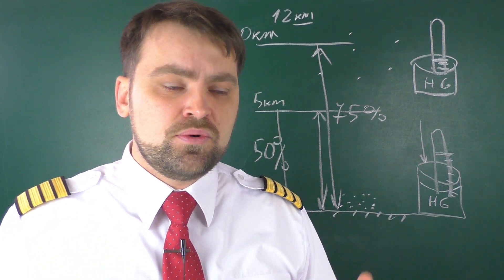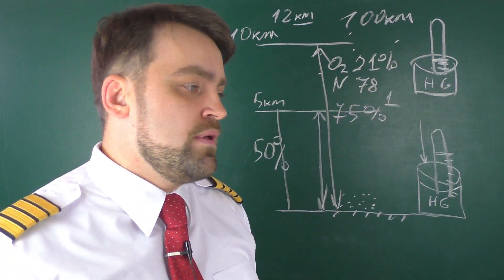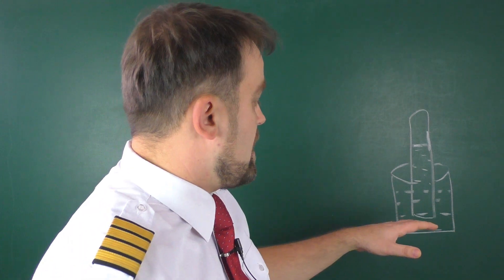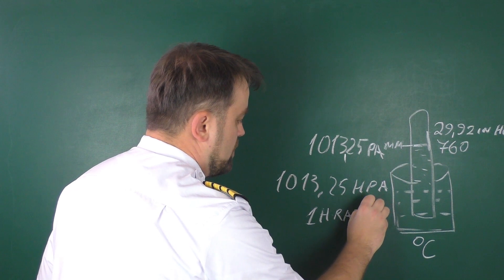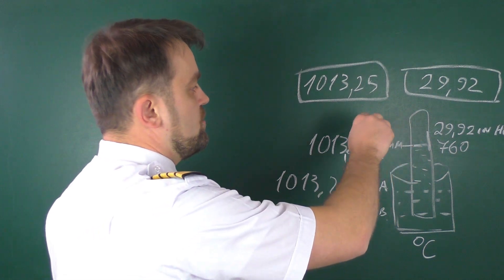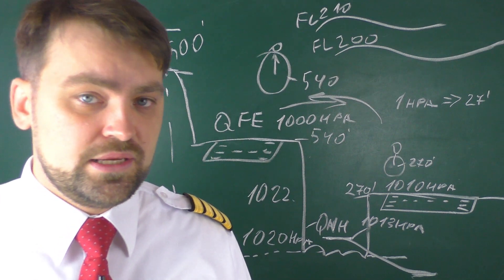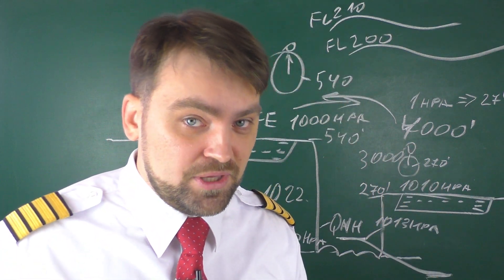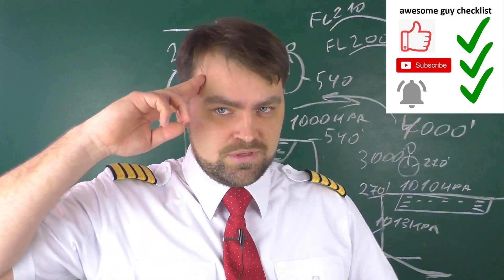How Do Altimeters Work? QFE, QNH, QNE, Flight Levels, Altitude, Height. ATPL Theory.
Here is what I think about How do Altimeters Work? We will discuss with you flight levels, atmospheric pressure, Standard Pressure, Altitudes, Heights, QFE, QNH and QNE.
I filmed this video, because I had many comments from my subscribers to make such a video.
I know that I will not have many views here, but I always open for your requests...

Live to fly, Fly to live!